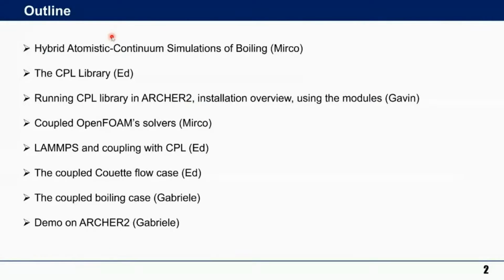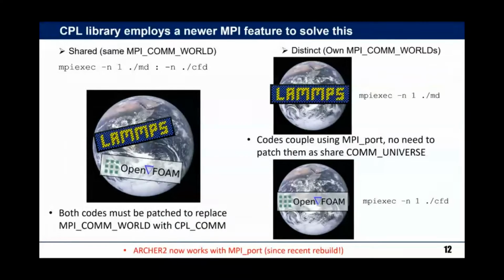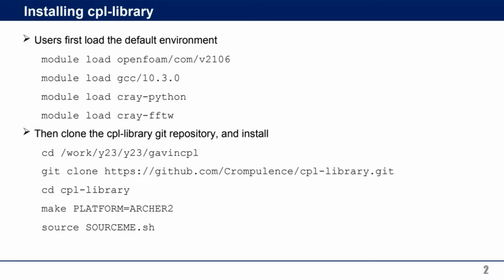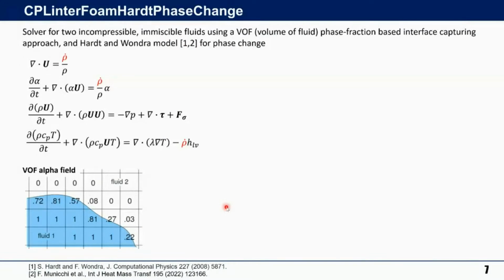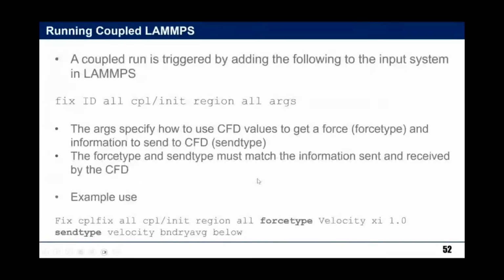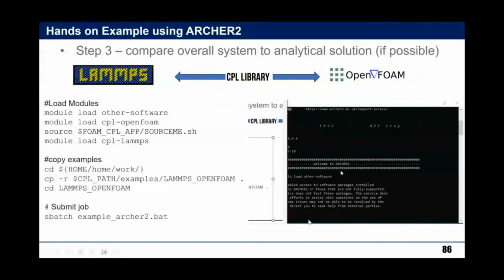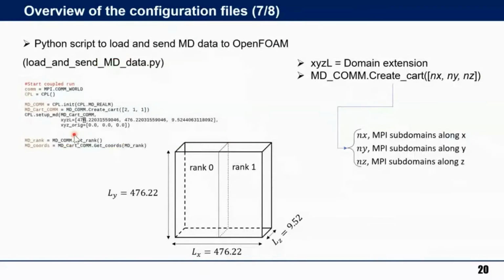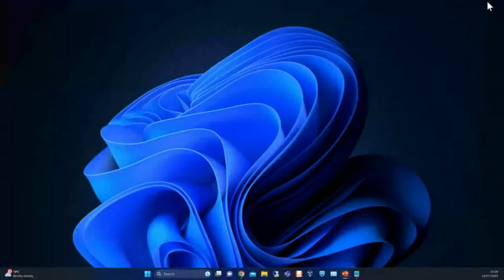ARCHER2 Webinar: Coupling LAMMPS and OpenFOAM for Multi-Scale Models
The next generation of science depends on solving the problem of linking simulations at different scales. In many physical processes, phenomena happening at the molecular scale determine the large-scale dynamics of the system. Boiling represents one such problem, where bubbles nucleating at the nanoscale depart from hot surfaces owing to fluid dynamics forces originating from millimetre-scale flow structures. To date, there is no existing modelling framework that can simultaneously capture all the relevant scales of this flow, that require molecular dynamics simulations at the nanoscale coupled with traditional continuum-scale techniques based on the control-volume formulation of the Navier-Stokes equations.

The objective of this project is to deliver a coupling platform, optimised for parallel computing, linking two popular molecular-scale and continuum-scale simulation tools that are already supported on ARCHER2, namely LAMMPS for molecular dynamics simulations (MD) and OpenFOAM for computational fluid dynamics (CFD) simulations. This will be achieved by extending the functionality of the coupling framework CPL library , developed by one of the investigators. The coupling is oriented towards the multi-scale simulation of nucleate boiling, where molecular dynamics resolves the near-wall field where nucleation occurs and continuum-scale fluid dynamics is used far from the wall where the bubble develops.

In this webinar, we:

- Introduce the project and the rationale behind MD-CFD coupling.
- Present CPL library and the coupling framework.
- Demonstrate how to evoke CPL library via the ARCHER2 module through examples including minimal dummy scripts, Couette flow and finally the full boiling case.

Timeline

2:29 Hybrid Atomistic-Continuum Simulations of Boiling (Mirco)
6:34 The CPL Library (Ed)
22:57 Running CPL lirbrary on ARCHER2, installation overview, using the modules (Gavin)
30:41 Coupled OpenFOAM's solvers (Mirco)
40:33 LAMMPS and coupling with CPL (Ed)
51:34 The coupled Couette flow case (Ed)
1:02:51 The coupled boiling case (Gabriele)
1:14:29 Demo on ARCHER2 (Gabriele)
1:23:13 Q & A